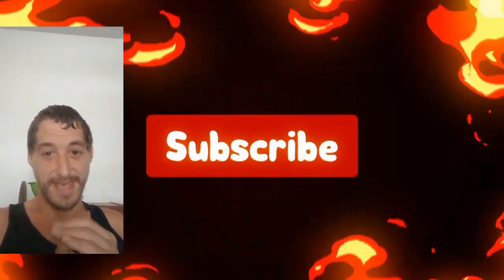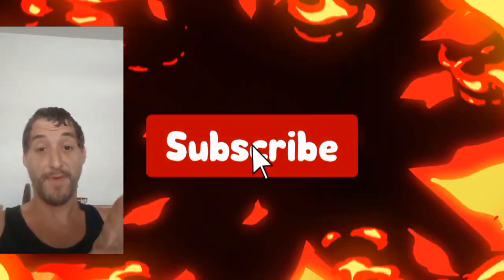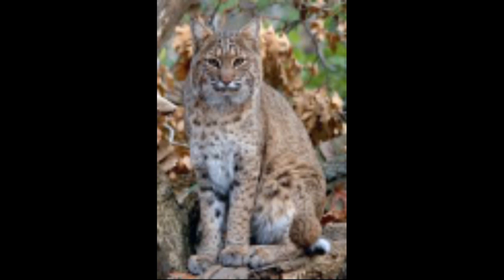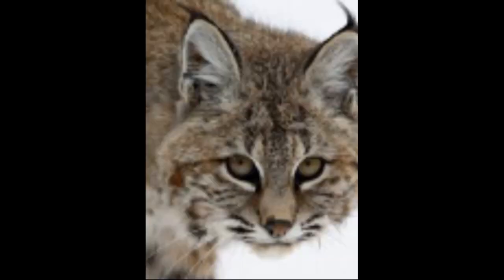The Safari Tours #35: the american bob cat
today we meet a American bobcat